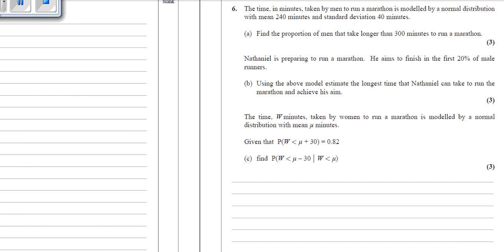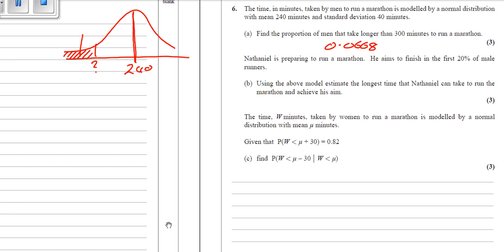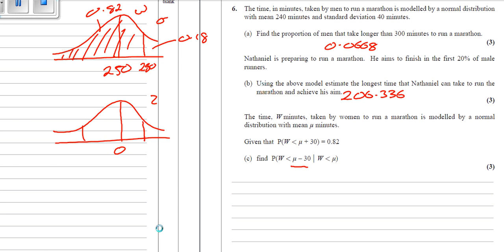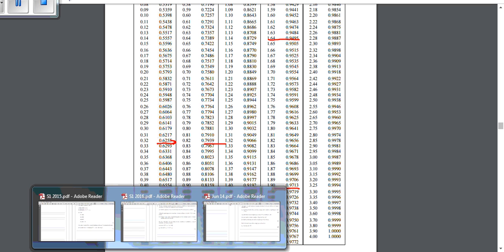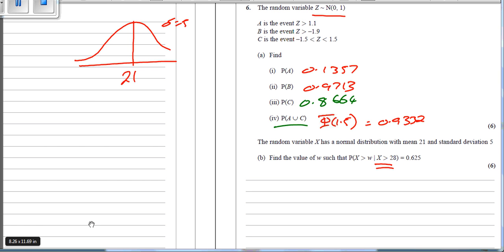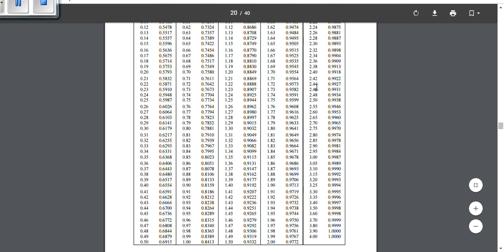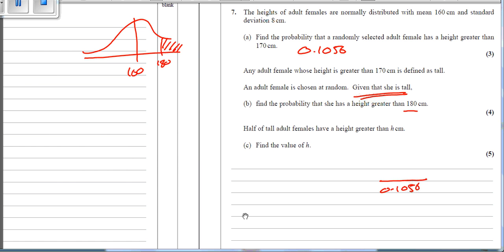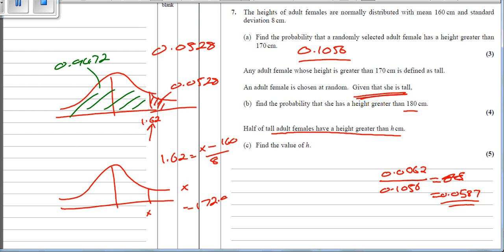RescorlaMaths Ultimate last minute Stats 1 S1 revision videos 2016 2015 2014 Normal distribution